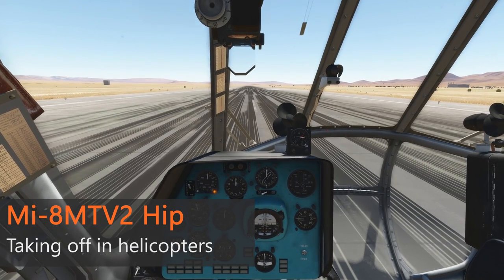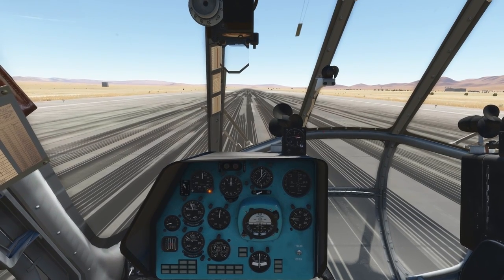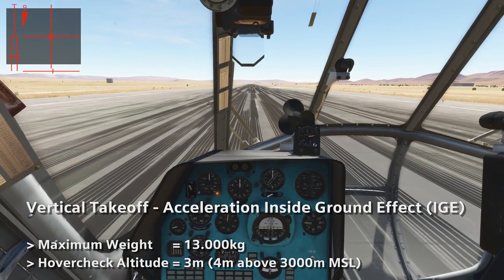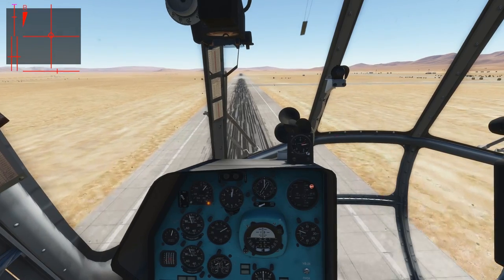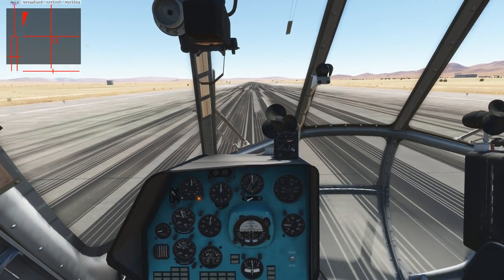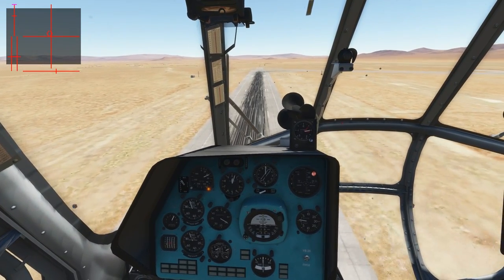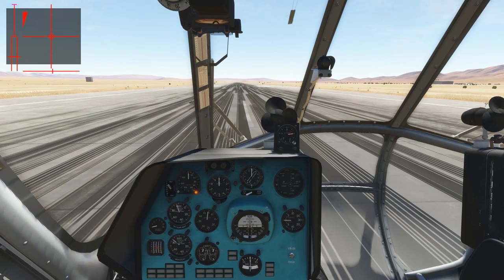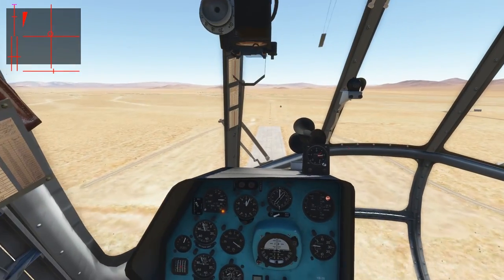[DCS] Mi-8MVT2 Hip - Taking Off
In this video we take a look on how to take off in the Mi-8 as requested by an ED-Forum user.